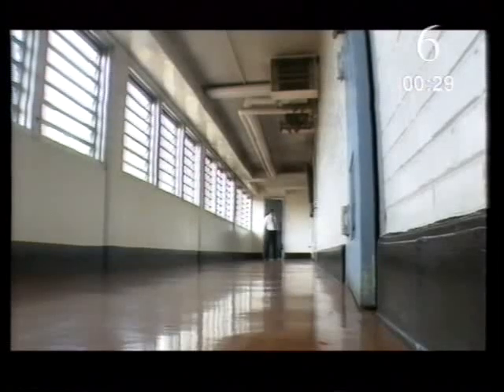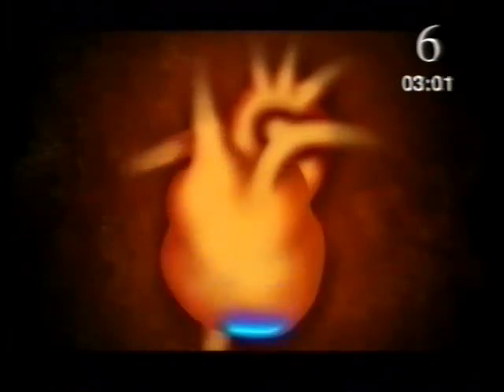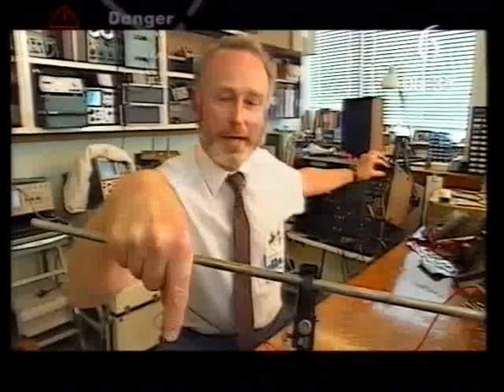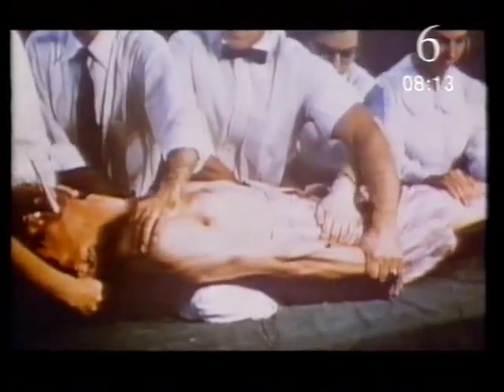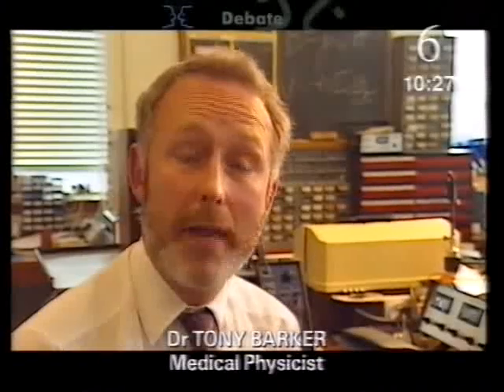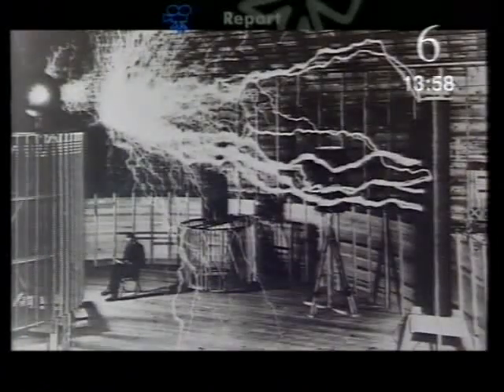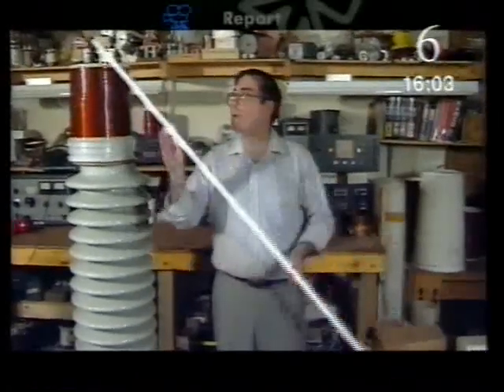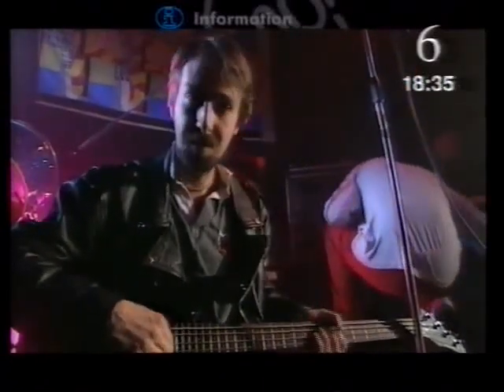BBC Short Circuit Shock Tactics S125LS26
Shock Tactics

The uses of electricity, from life-saving and the beauty business to the electric chair.